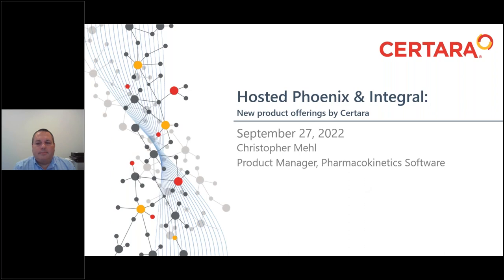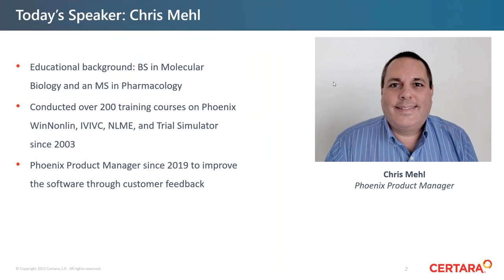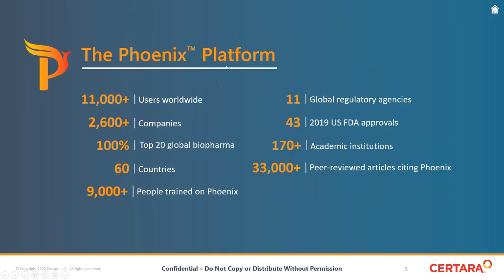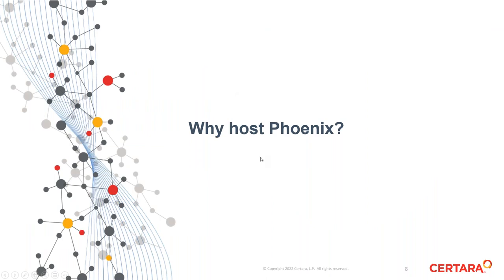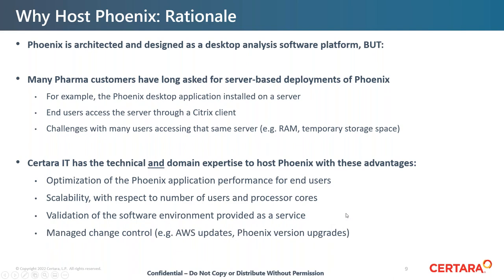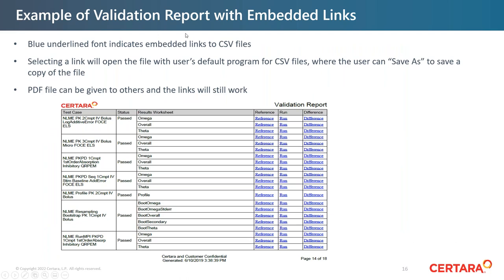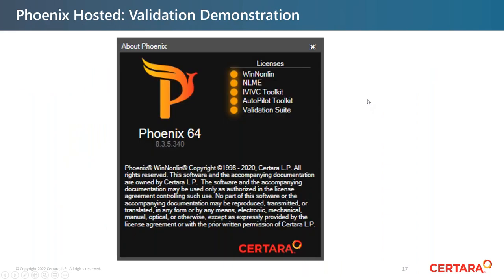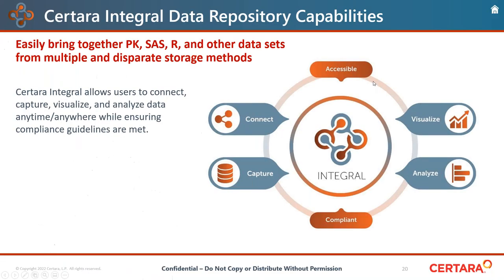Learn how to leverage the power of cloud computing to streamline your workflow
Certara’s Phoenix Hosted package provides your PK scientists with a secured and validated Certara AWS workspace allowing for much quicker transit time from compliant data sources. It enhances productivity and supports compliance requirements by managing complex time-based data, the foundation for all PK/PD modeling. Certara’s deployment experts can optimize the Phoenix application configuration for increased performance in multi-user environments. With Phoenix Hosted, you make everyday data tasks easier for your team, allowing them to focus on higher value tasks.

In this webinar you’ll learn how Phoenix Hosted can efficiently organize and manage your Pharmacokinetic (PK), SAS, R, and other data sets.